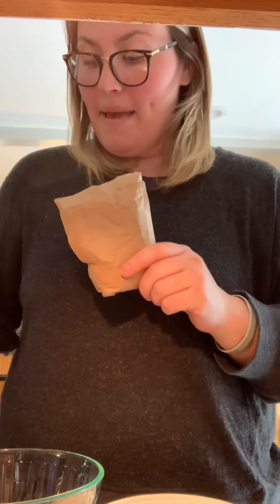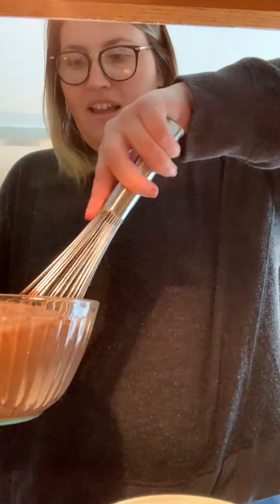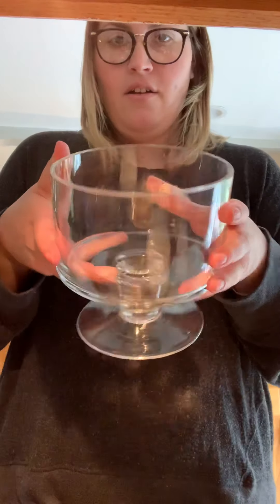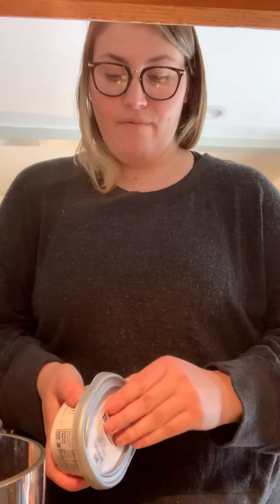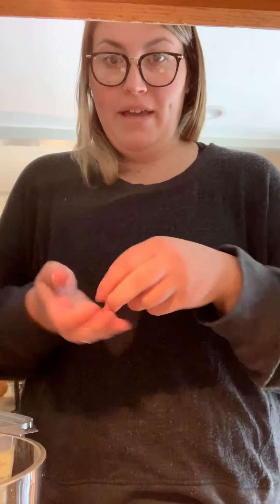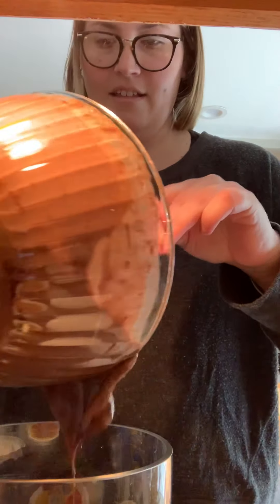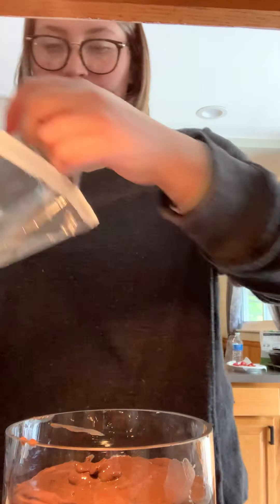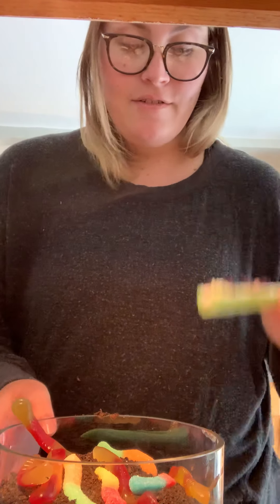Making Dirt and Ants on a Log snacks! - cooking with Miss Jackie